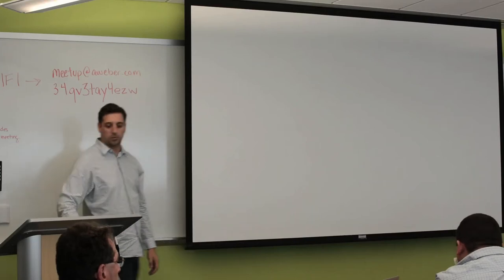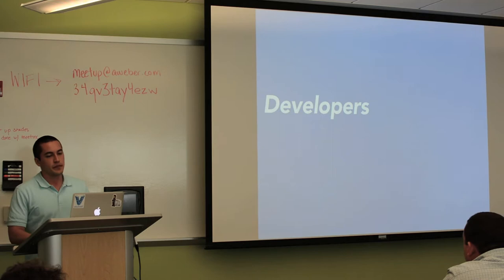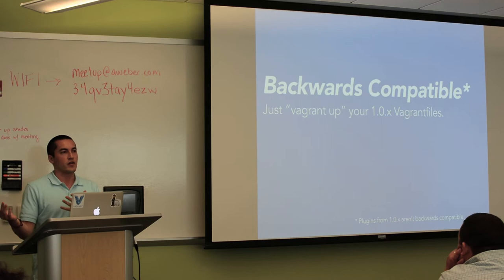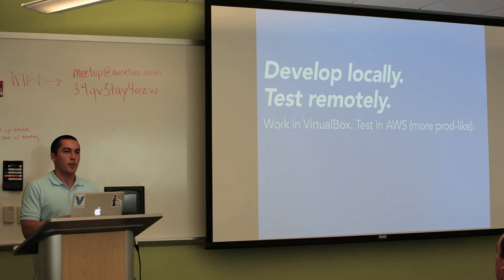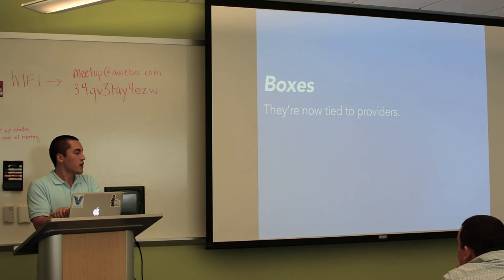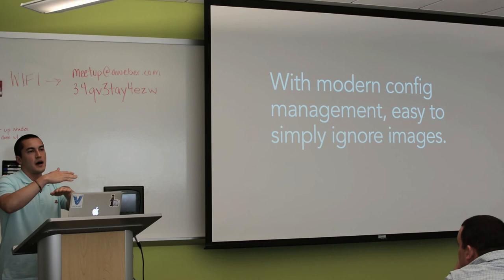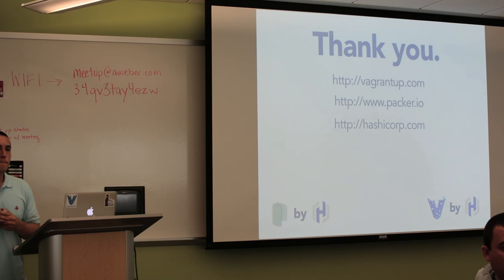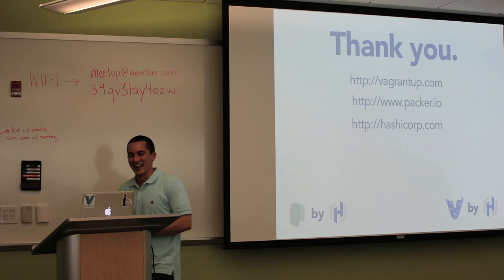Bucks County DevOps: Vagrant and Packer with Mitchell Hashimoto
On August 14, 2013, the Bucks County DevOps meetup group hosted guest speaker Mitchell Hashimoto, creator of Vagrant, and founder of HashiCorp.

Vagrant facilitates the creation and configuration of lightweight, reproducible, and portable development environments. Vagrant is currently in use at companies like AWeber Communications, Disqus, BBC, Mozilla, Nokia, and O'Reilly Media.